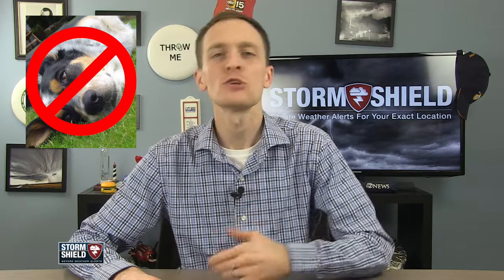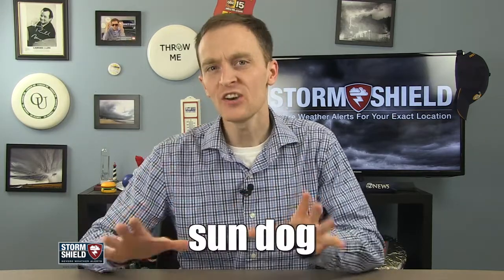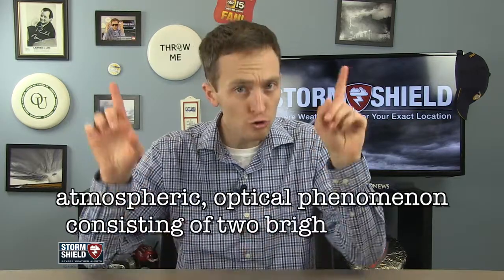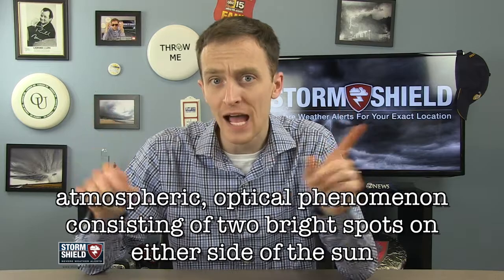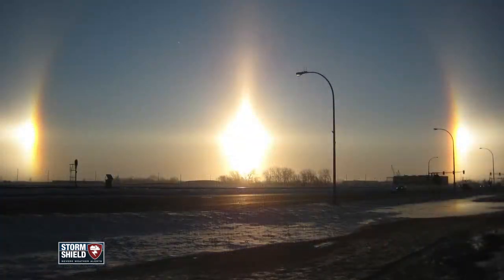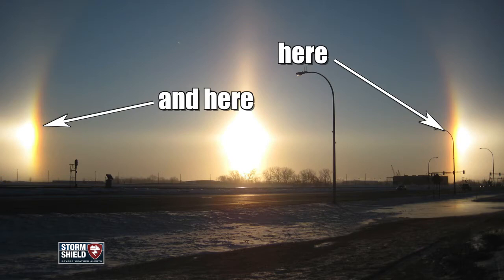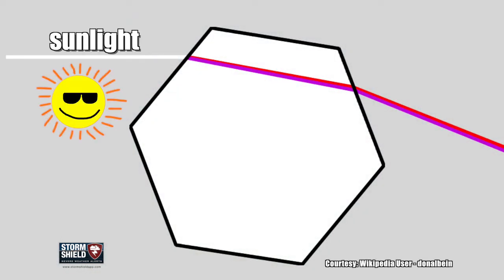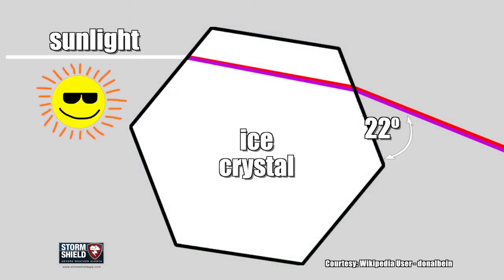What is a sun dog? | Weather Word of the Week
You know how your dog does that thing where it stretches out in the sun?
That's not a sun dog. It's a dog in the sun, but a sun dog is... well... it's this week's weather word.

I'm Storm Shield Meteorologist Jason Meyers, and a sun dog is an atmospheric optical phenomenon consisting of a couple of bright spots on either side of the sun.

It's usually easiest to see them when the sun is low in the sky at sunrise or sunset, and they're more common in the winter when temperatures are cold because they form when light from the sun is refracted through ice crystals in the atmosphere.

Sometimes when conditions are just right, you can see an entire halo around the sun.